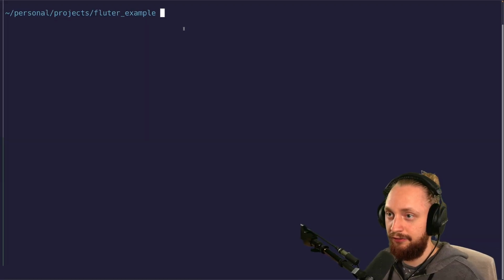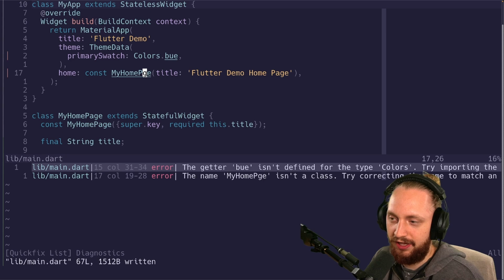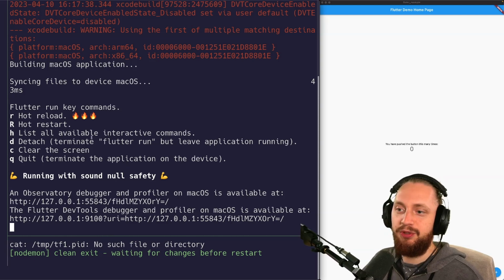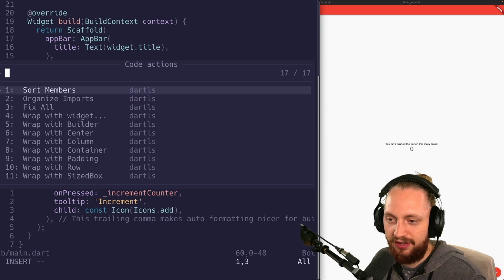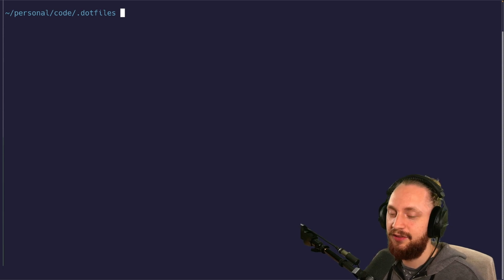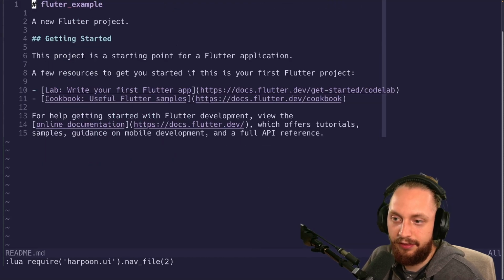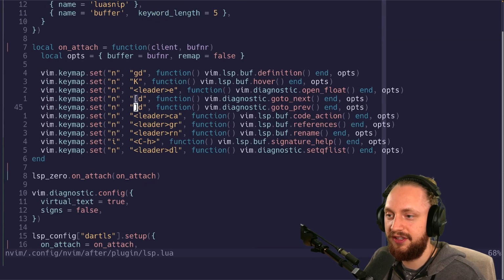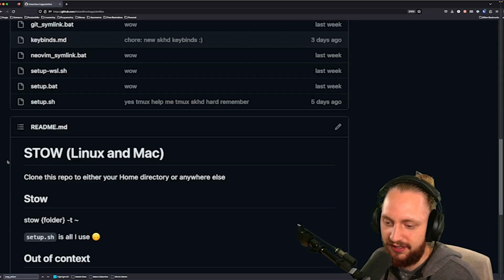NeoVim With Flutter is AWESOME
I got stuck in NeoVim and :q! didn't work